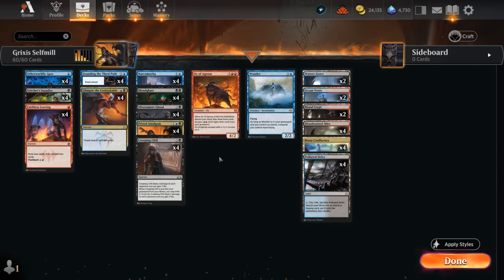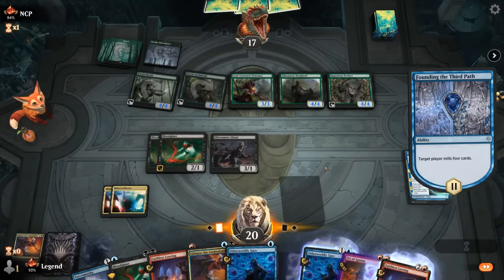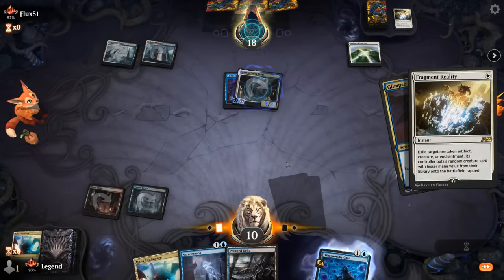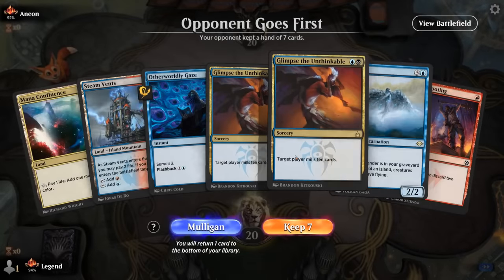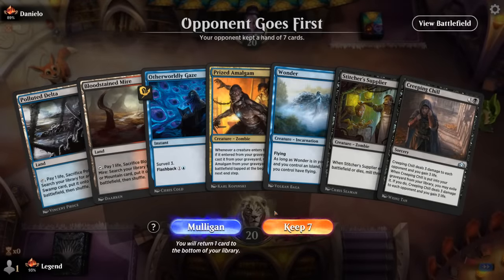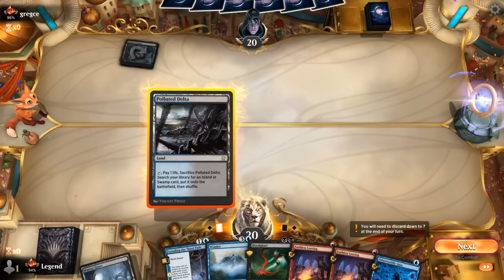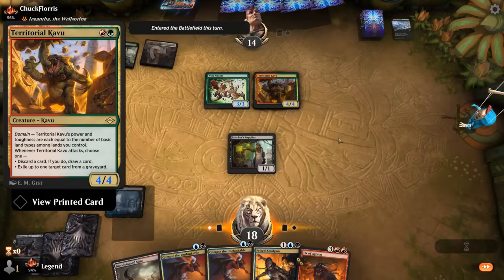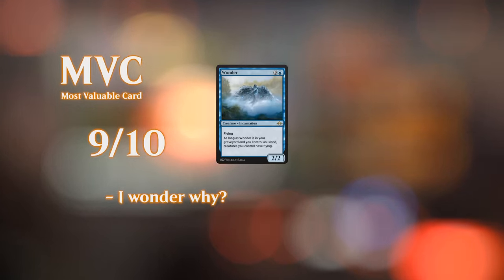My graveyard does all the work for me.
Magic: The Gathering Arena deck tech & gameplay with a Blue/Black/Red or Grixis selfmill graveyard deck, featuring Glimpse the Unthinkable, Prized Amalgam and Wonder in Timeless.

00:00 - Deck Tech
03:58 - Match 1
08:38 - Match 2
11:55 - Match 3
17:49 - Match 4
21:53 - Match 5
27:17 - Match 6
32:59 - Match 7
34:28 - Match 8